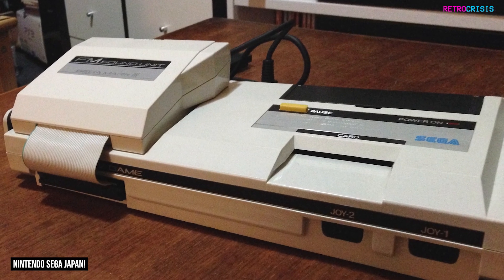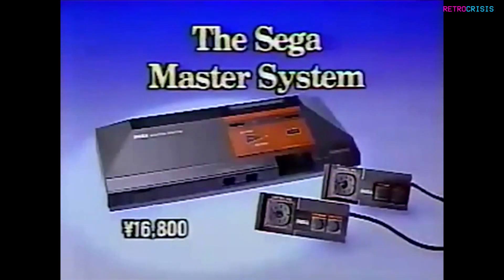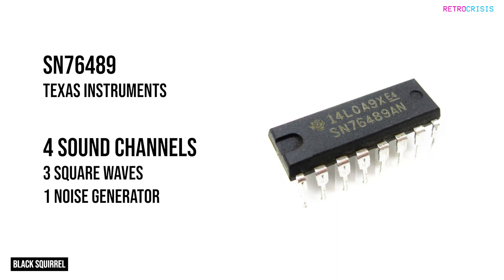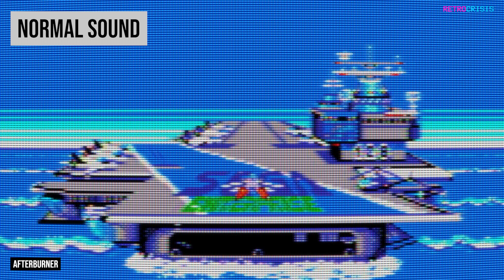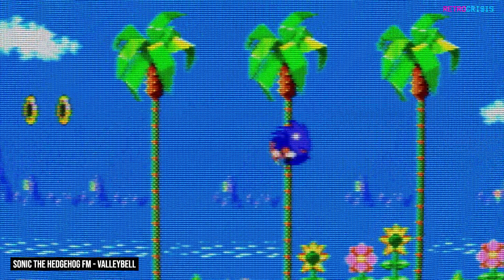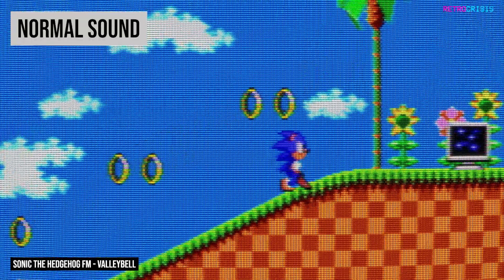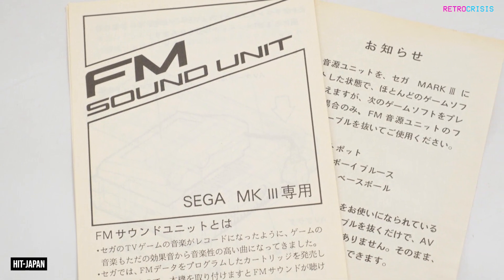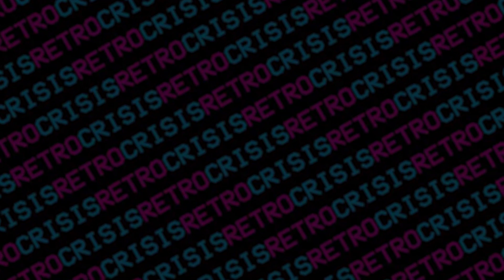Sega Master System - FM Sound Unit - Explained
The FM Sound Unit contains a YM2413 FM synthesizer chip that acts in lieu of the built-in SN76489 PSG chip, featuring nine mono sound channels. It connects to the Mark III through the console's front expansion port, and also has a 5-pin DIN pigtail connector at the back which connects to the Mark III's AV out. Composite video and the final audio signal are then output from a 5-pin DIN connector on the rear of the unit. Those who wanted to have FM audio through an RF connection needed to connect the Telecon Pack's transmitter module to the FM Sound Unit, as FM audio is not passed through to the Mark III's RF modulator. Once connected, the unit sits on top of the left-hand side of the Mark III and hooks into the top air vents. It is not compatible with anything other than the Mark III.

When the redesigned Sega Master System hit the Japanese market, the FM Sound Unit was built-in to the console (though it is absent from international releases). The Japanese Master System also allowed for both PSG and FM audio to be mixed together, something not possible on the standalone FM Sound Unit. This is used to great effect in its special BIOS screen, which plays a rendition of the Space Harrier theme using both audio chips. However, no games were released that took advantage of this feature.

Unfortunately not all Mark III or Sega Master System games made use of FM audio, and Sega eventually stopped including FM audio support during 1989. The unit was not built into the Sega Mega Drive or Power Base Converter, so these extra features cannot be activated when playing Master System games on Sega's 16-bit console. Newer flash cartridges for the Mega Drive have the ability to emulate the YM2413[2], and there also exist modification boards[3] to allow for FM audio on non-Japanese consoles.

0:00 - introduction to the Sega Master System FM Sound Unit
0:44 - Texas Instruments SN76489 PSG
1:04 - Yamaha YM2413
1:23 - Compatible Games
1:37 - Afterburner - FM Comparison
2:16 - Double Dragon - FM Comparison
2:48 - Kenseiden - FM Comparison
3:22 - Outrun - FM Comparison
3:35 - Shinobi - FM Comparison
4:14 - Western games that support FM Sound
4:27 - Rampage - FM Comparison
5:01 - FM Rom Hacks
5:08 - Sonic The Hedgehog - FM Comparison
5:23 - Game malfunctions
5:38 - Powerbase Mini FM, Mega Everdrive Pro and Mega SD